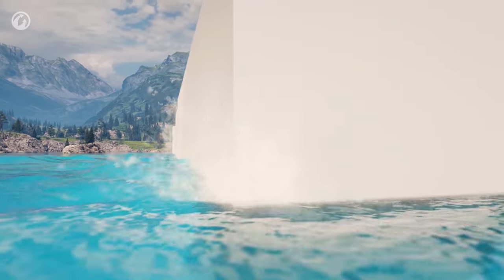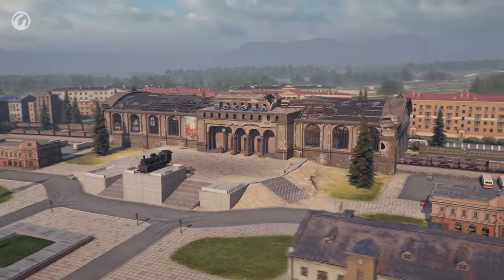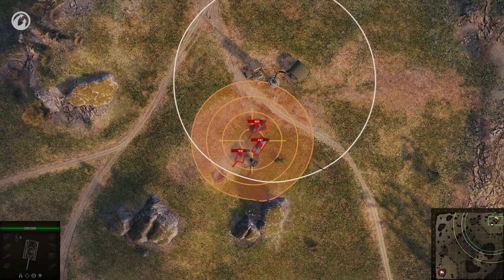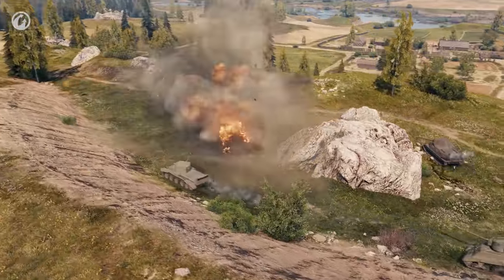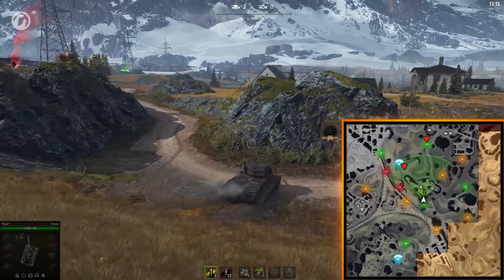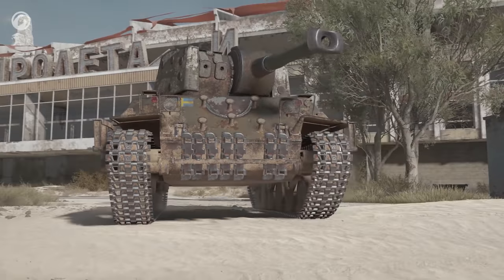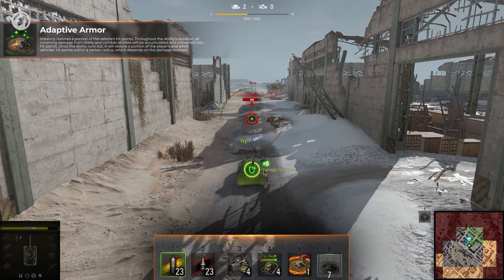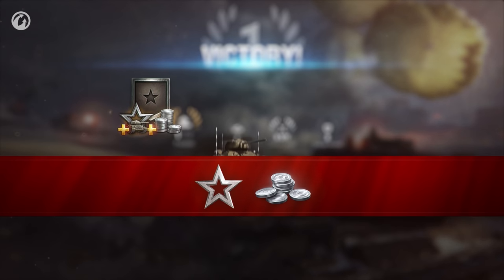Update 1.17 Common Test: New Steel Hunter, Strongholds, and Recon Mission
Update 1.17 Common Test in World of Tanks gives all players the opportunity to try out important changes:
— Recon Mission with new maps and a changed format
— Significantly reworked Combat Reserves of Strongholds
— A new map, three new tanks, and a completely revamped economy in the Steel Hunter mode

Take part in testing, and good hunting!

00:00 | Intro

00:28 | Recon Mission

01:05 | Strongholds

02:55 | Steel Hunter: Maps

03:49 | Steel Hunter: Vehicles

06:15 | Steel Hunter: Rewards and Platoons